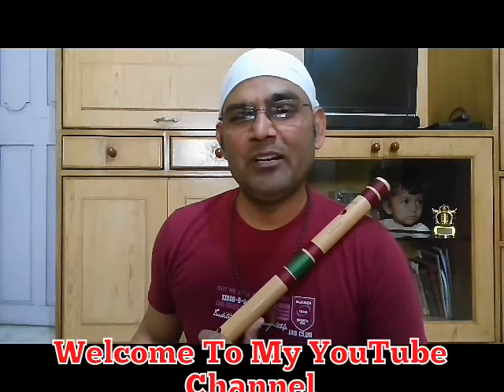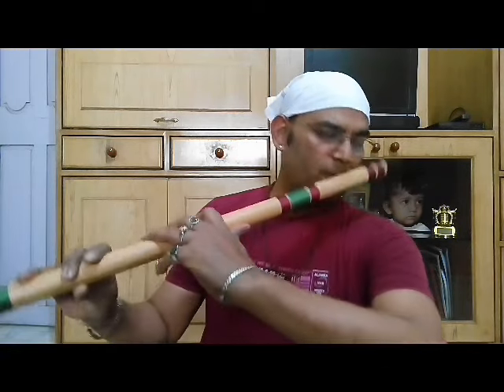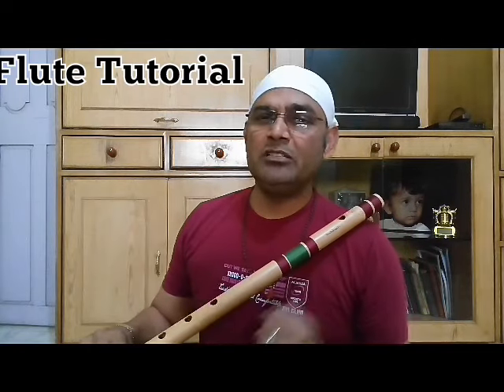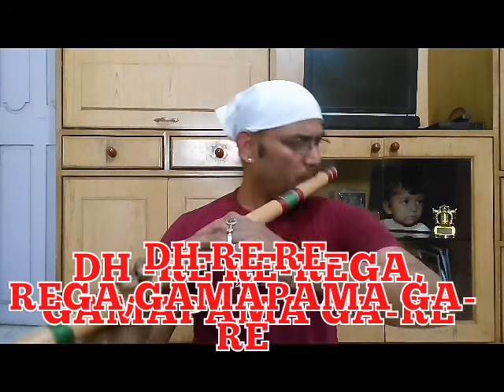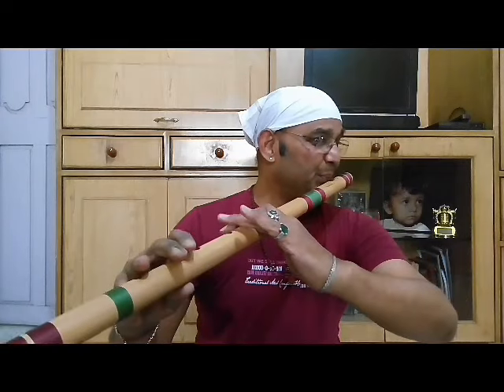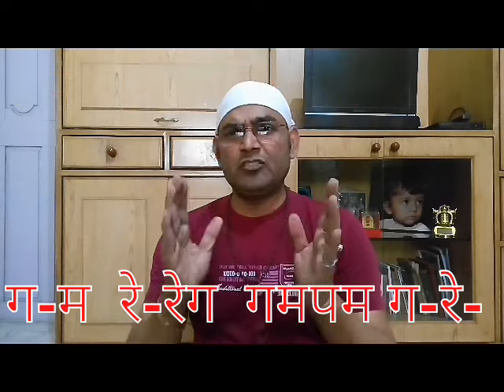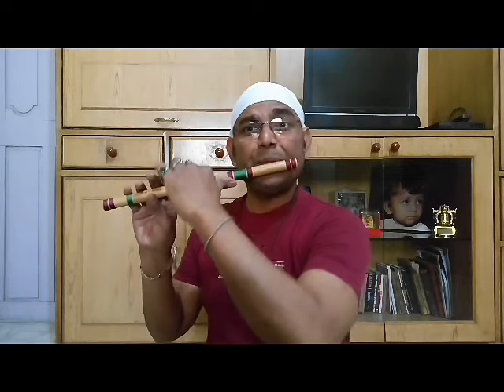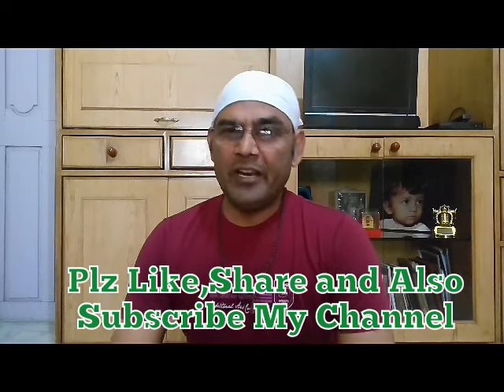Shree Hanuman Chalisa। Easy Flute Lesson Anjani K Gupta Flute।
Learn Flute Online from Our Pre Recorded Videos at Our Online Music School at Very Affordable Price. It's a flute Tutorial for learning

मुरली,बाँसुरी या बंशी के संबंध मे निम्नलिखित विषयो की  जानकारी मेरे Flute Channel मे उपलब्ध है

2 How To Hold Flute

3 How To Blow on Flute

4 First Time Big Flute Finger Holding

5 Flute Lesson in Hindi Song

6 Flute Lesson for Malyalam Song

7 Flute Lesson For Bangla Song

12 Flute Lesson For Hindi Devotional Songs

14 Learn Flute in Bhojpuri

16 Learn Flute With Gamak,Kan,Meend And Murki and all ornamentions
गमक,मींड,कण,खटका, गिटकिरी, सूत,घसीट, लाग-डाट

17 Flute Lesson For First Day Biggners

19 Flute Lesson For Raga Indian Classical Music

अब आप नीचे दये गये लिंक को दबा कर कुछ वीडियो जरूर देखिये ,इन्हें बिना बजाए आप नहीं रह सकते।

For Flute Biggners Guide line